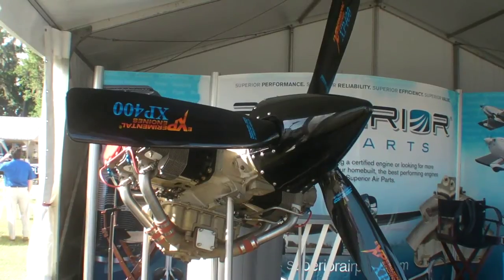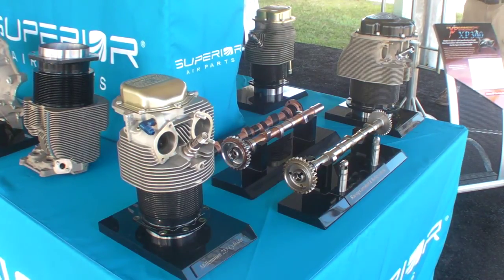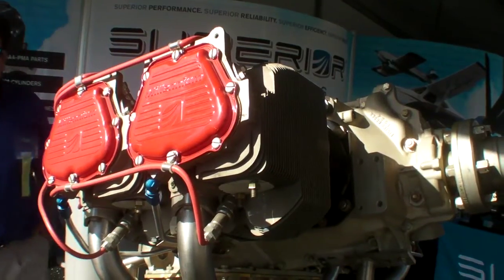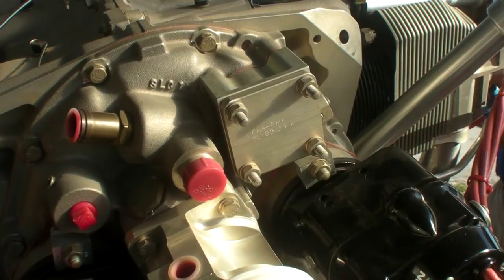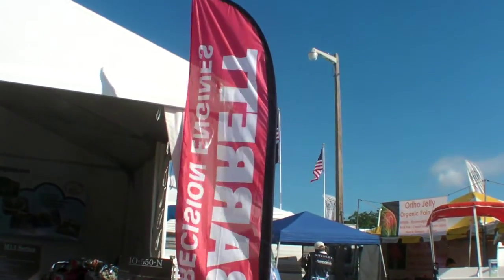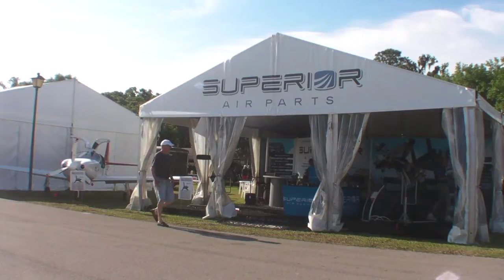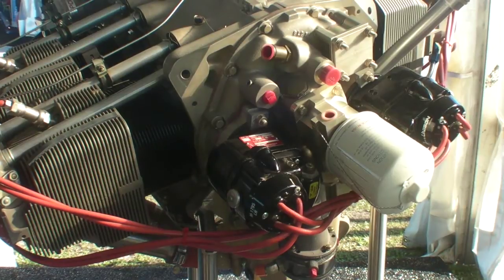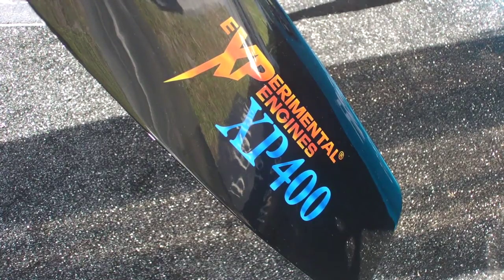Superior's New XP400 Engine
Superior Air Parts is rolling along with its XP engine business and at Sun 'n Fun 2013, it was showing the new XP400, a 215 hp variant of the popular four-cylinder powerplant.